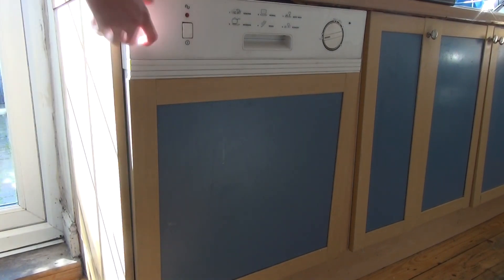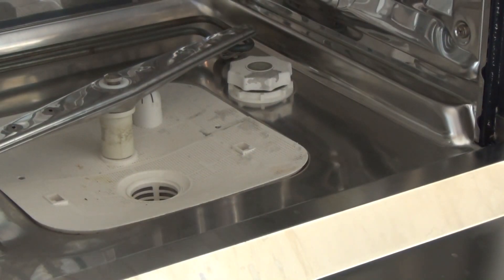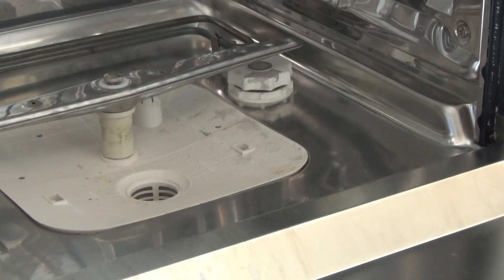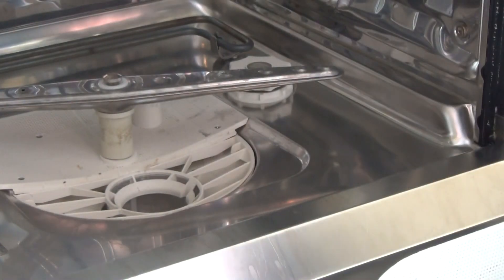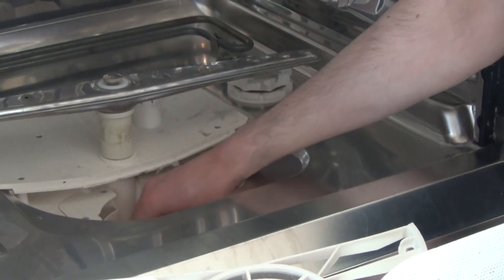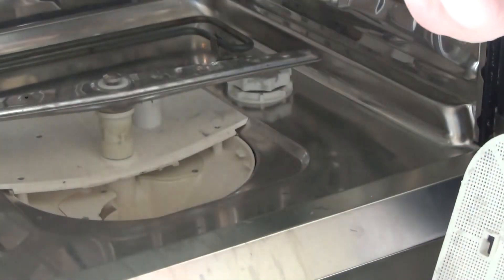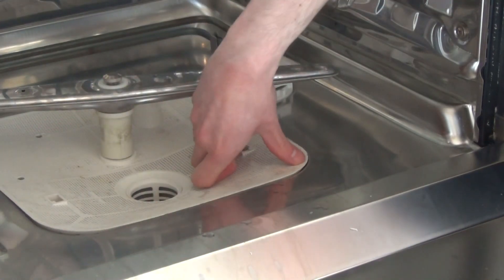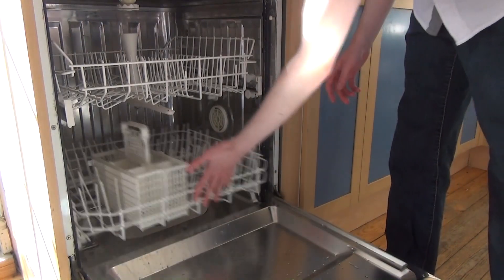How to Tip #36 : clean the filters on your servis dishwasher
A how to video instruction guide on how to remove and clean the filters on a Bernstein group plc Dishwasher. manufactured by the same people that used to manufacture Servis.